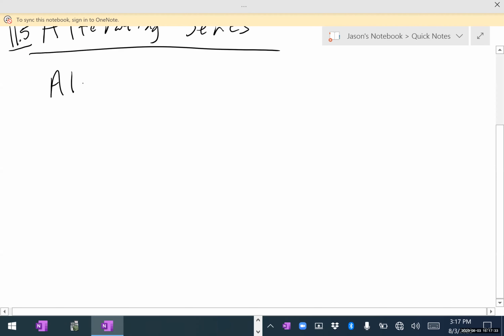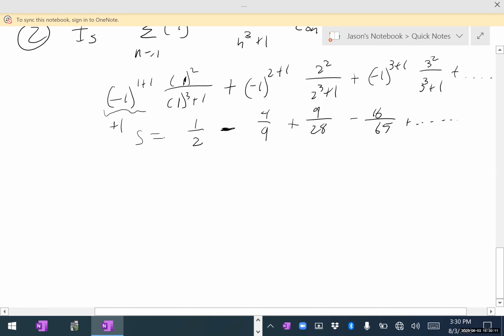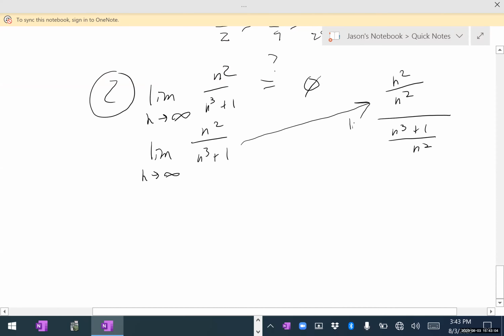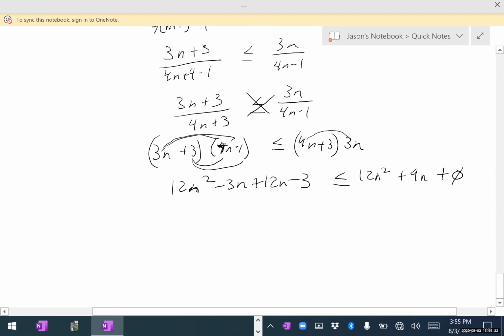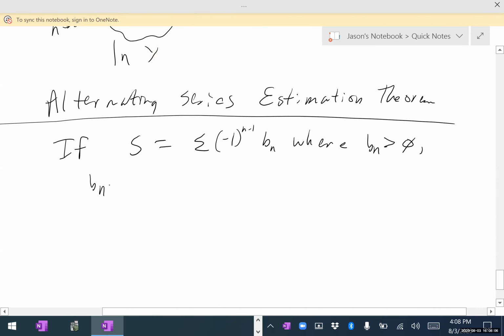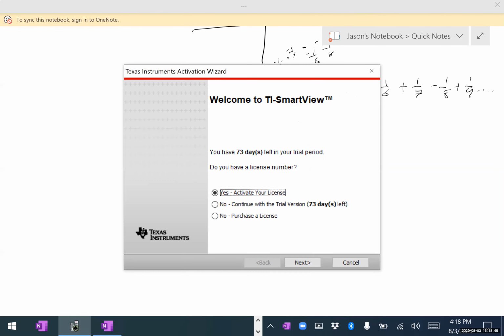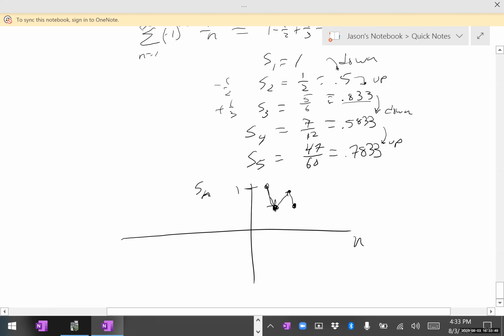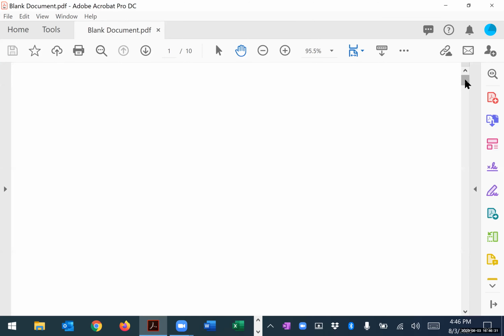Math 190 - 11.5 part 1